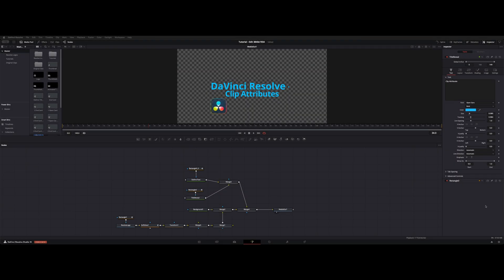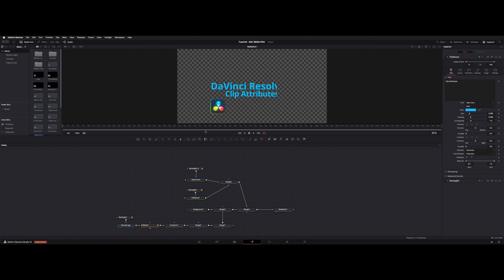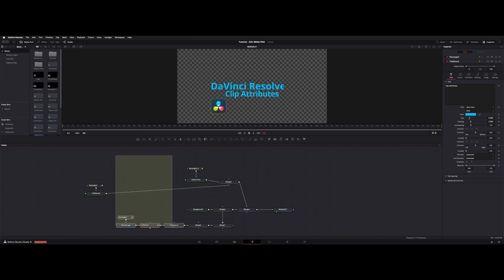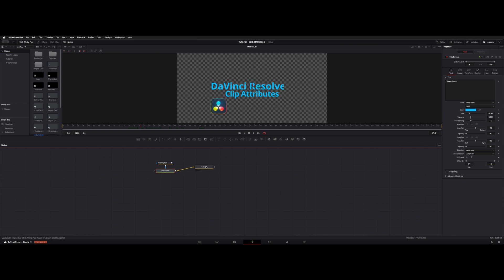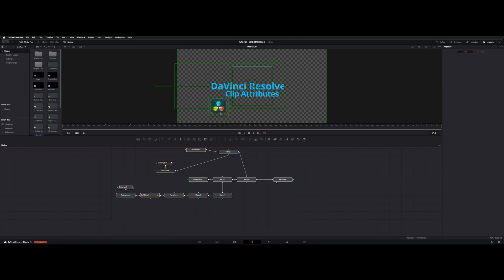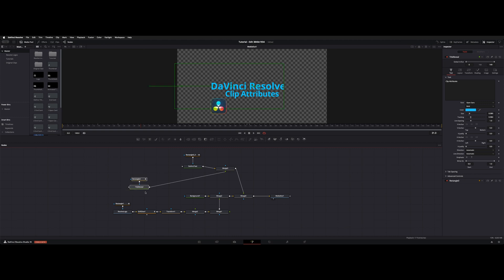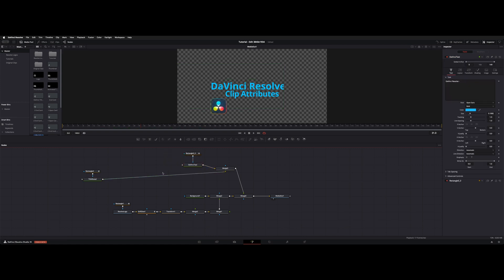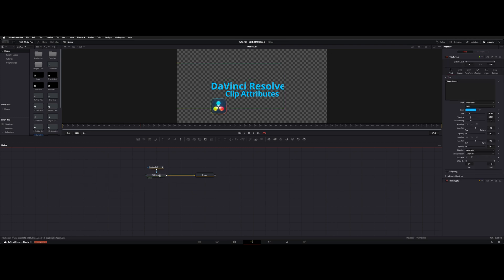DaVinci Resolve 19 - Fusion Groups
Grouping Nodes in Fusion. Locking to grid.
Fusion page tips / clean up.